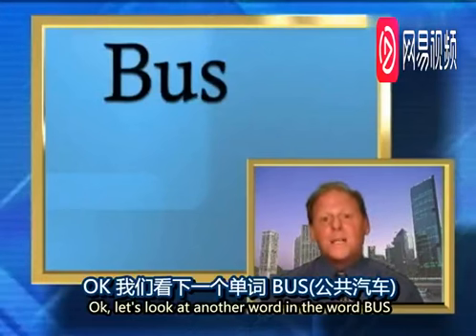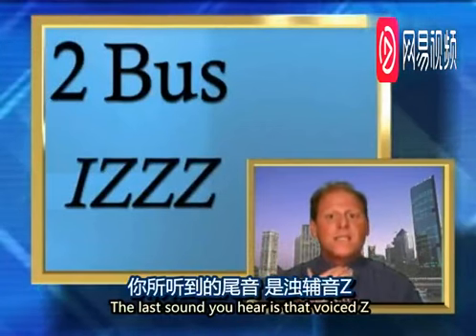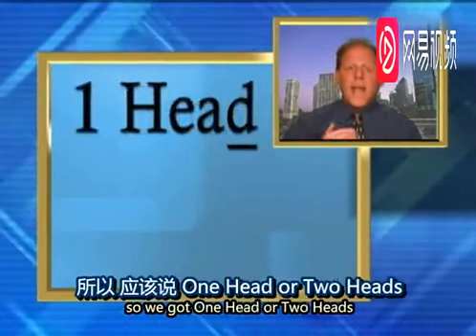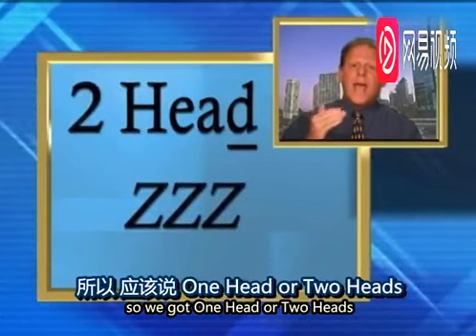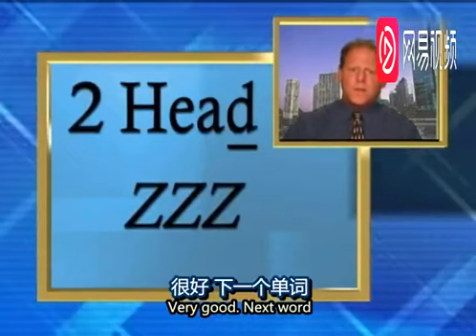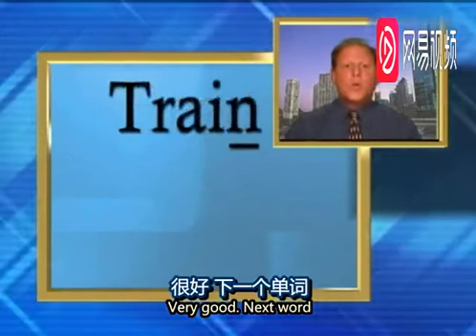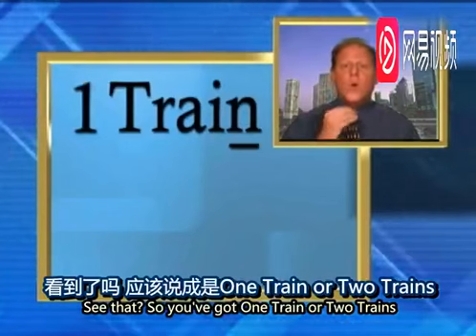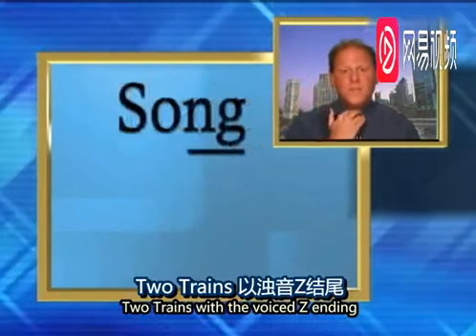美式英语发音教程 4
Hướng dẫn phát âm